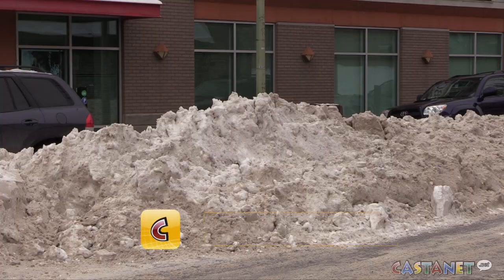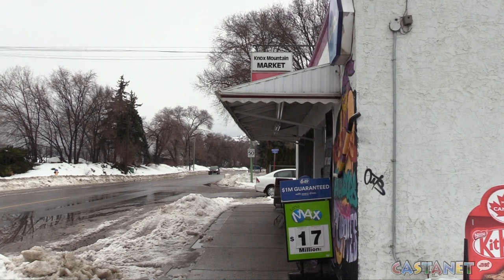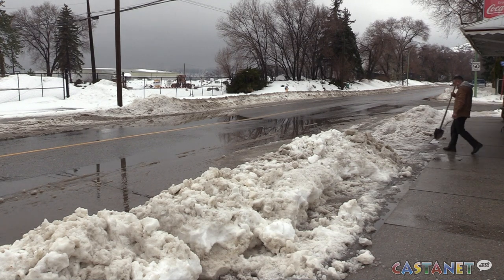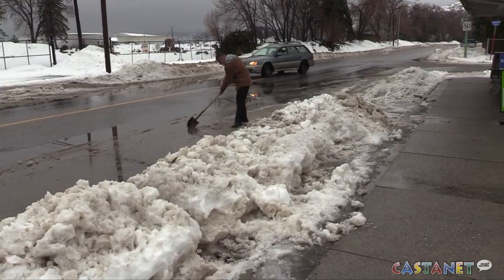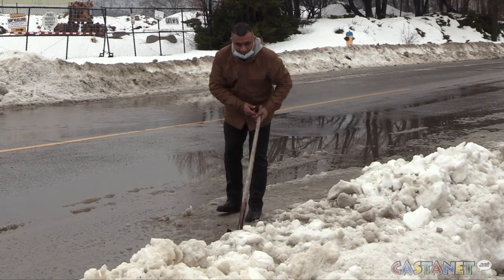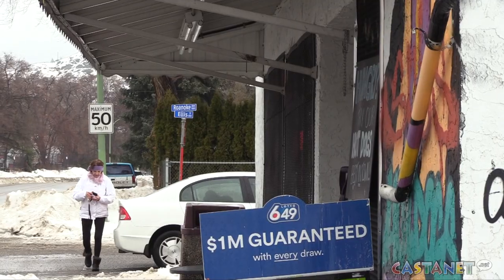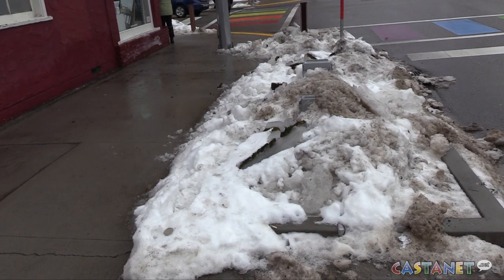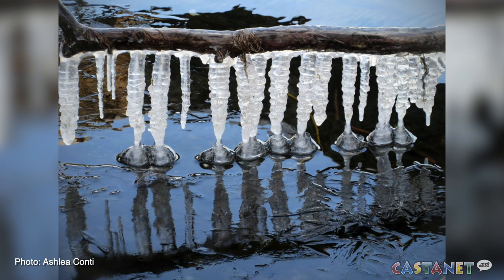Puddles everywhere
The rapid melt of the heavy snow is causing some issues for businesses in Kelowna.